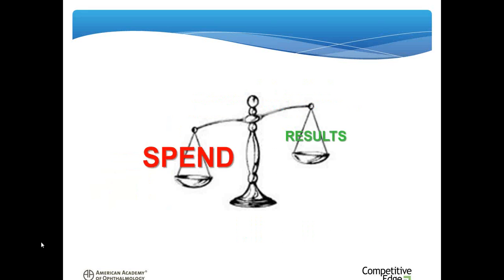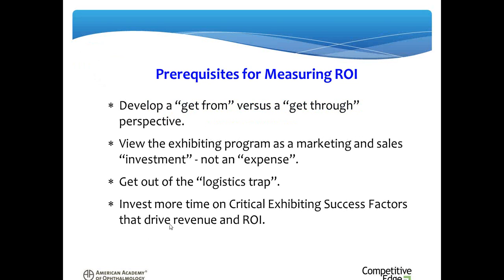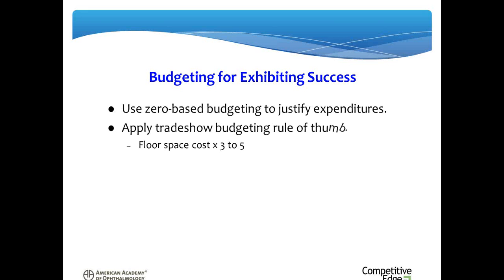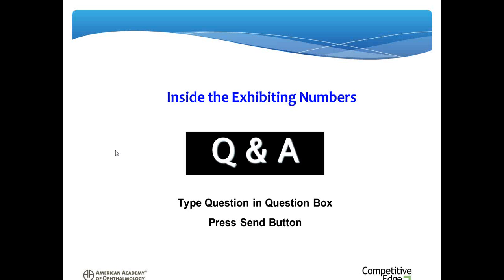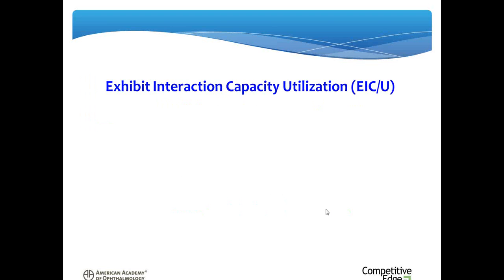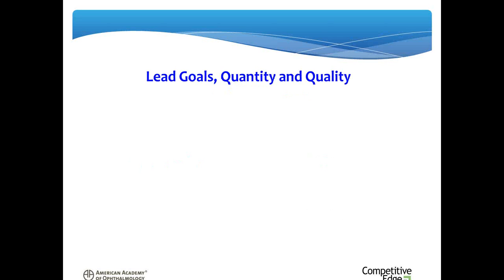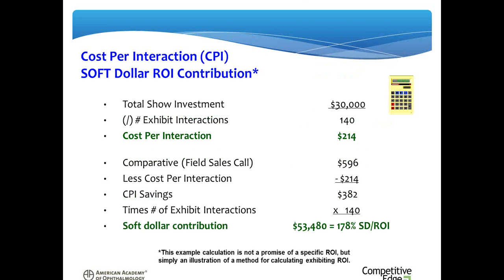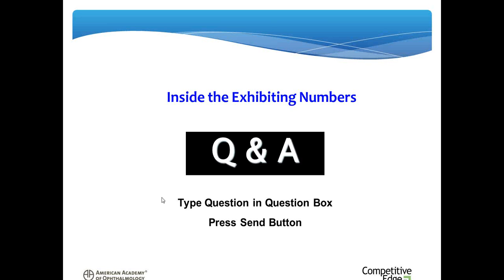Inside the Exhibiting Numbers How to Measure and Report Exhibiting Performance and ROI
Inside the Exhibiting Numbers: How to Measure and Report Exhibiting Performance and Return on Investment